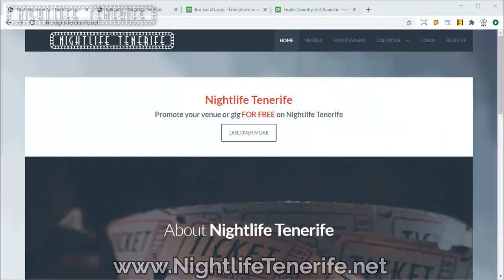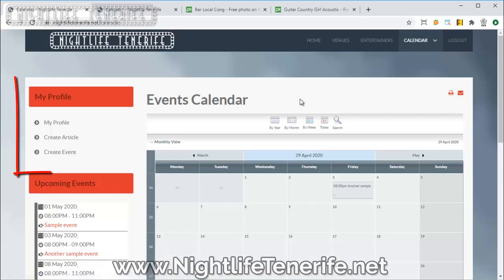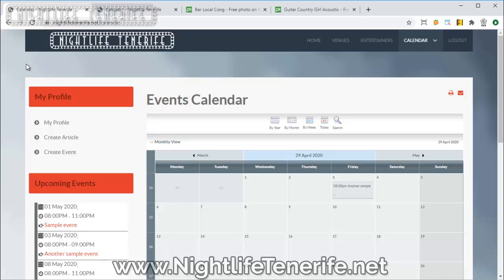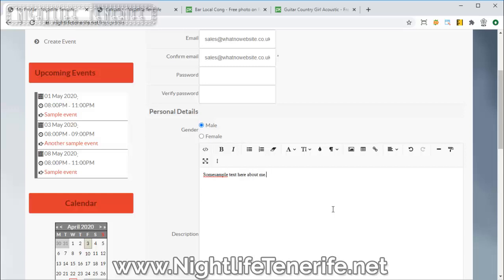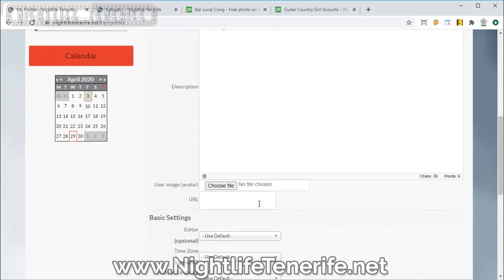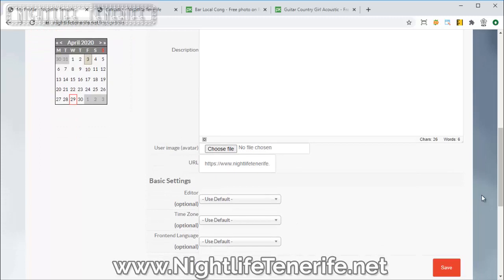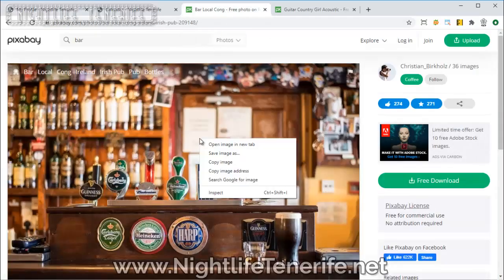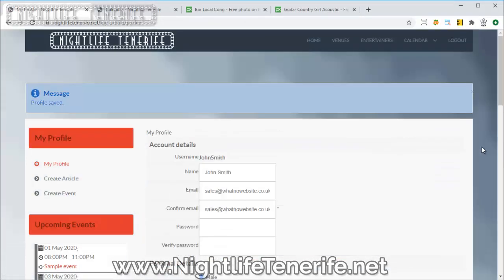Nightlife Tenerife - Editing Your Profile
A brief tutorial on how to Edit Your Profile on Nightlife Tenerife.